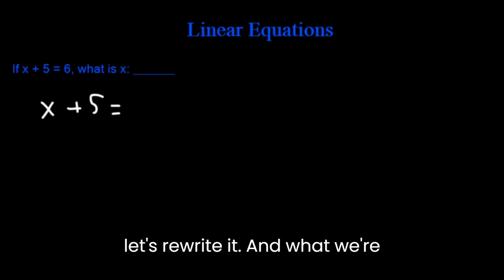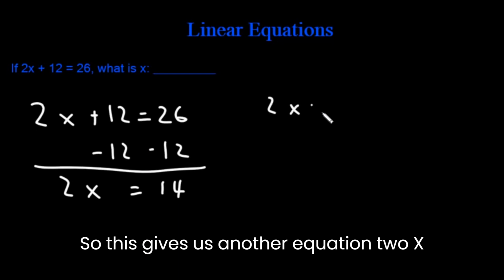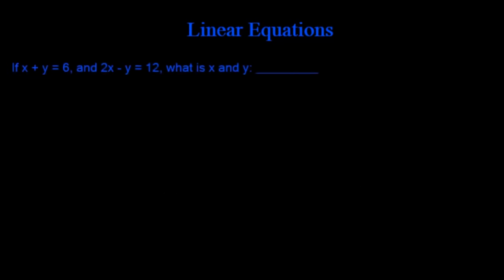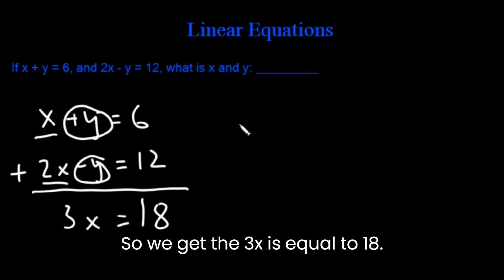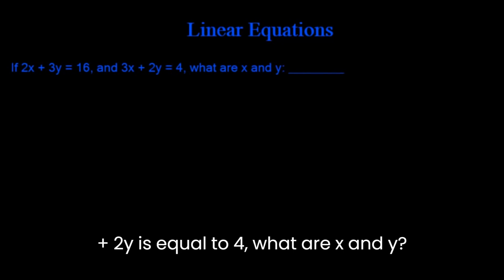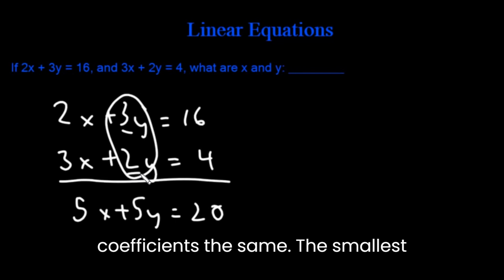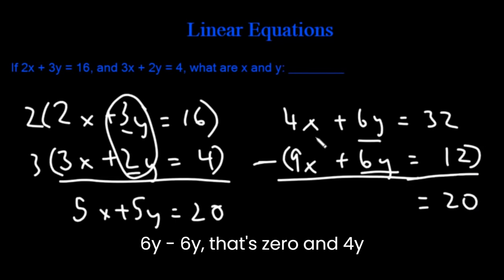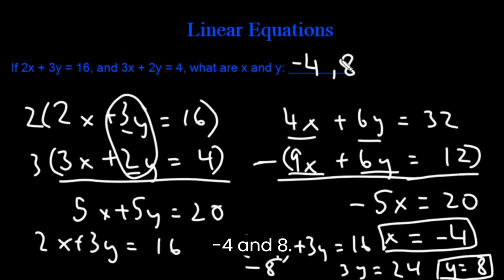EVERYTHING you need to know about Linear Equations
This video is a tutorial on Linear Equations. If you liked this video, you will also like the other videos in the "Everything you need to know about..." playlist which can be found

Timestamps:
0:00 - x + 5 = 6
0:55 - 2x + 12 = 26
2:10 - x+y=6, and 2x-y=12
3:56 - 2x+3y=16, and 3x+2y=4
6:46 - Practice Worksheet and Answers